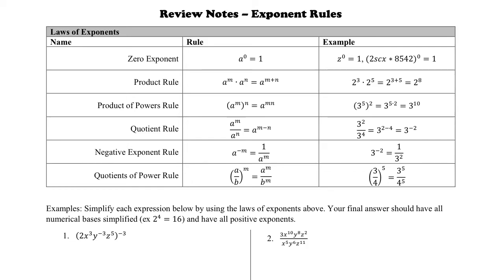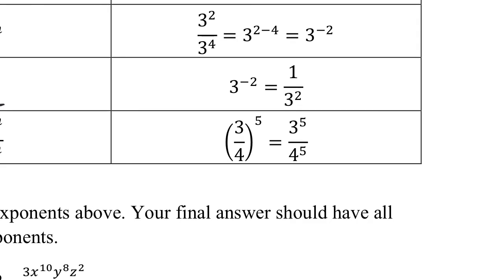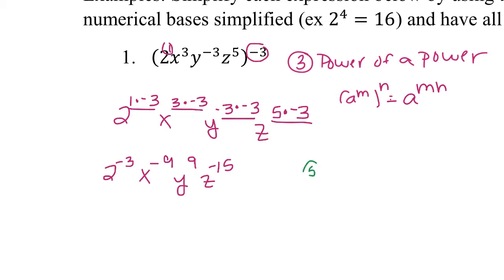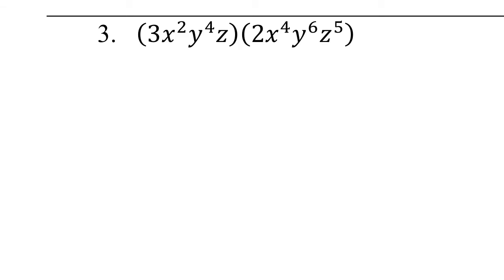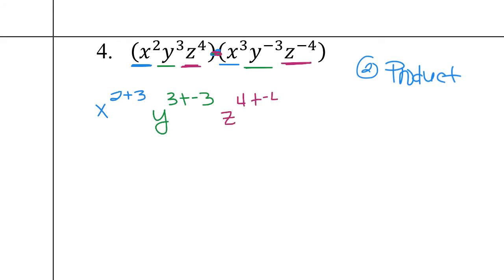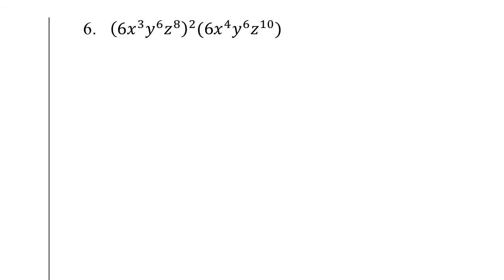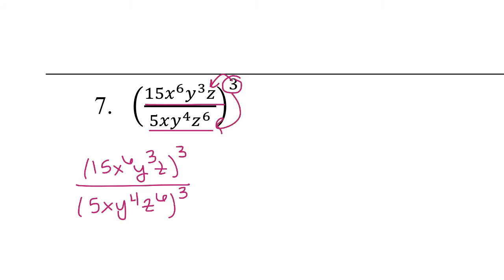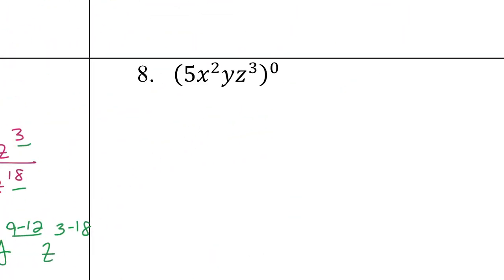5 26 Review Notes Exponent Rules